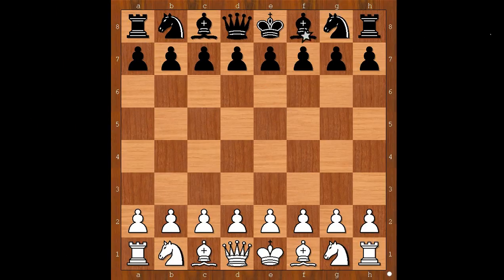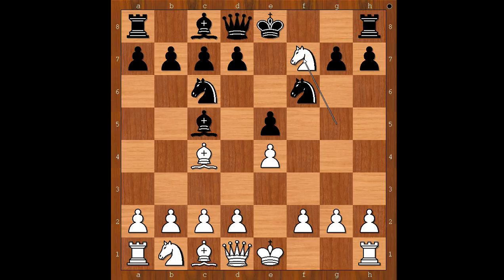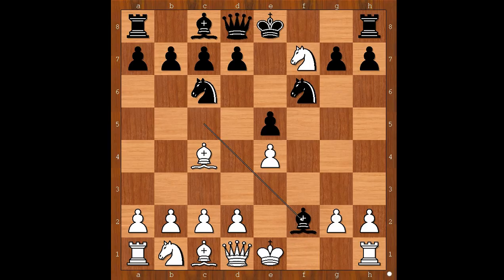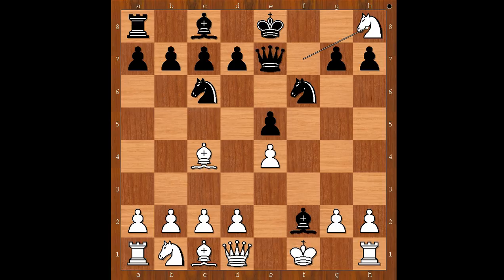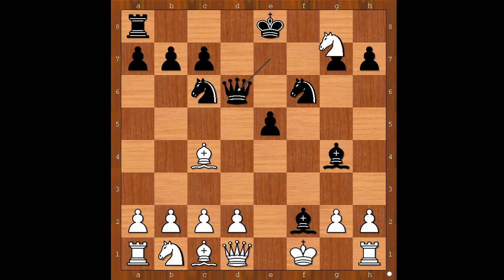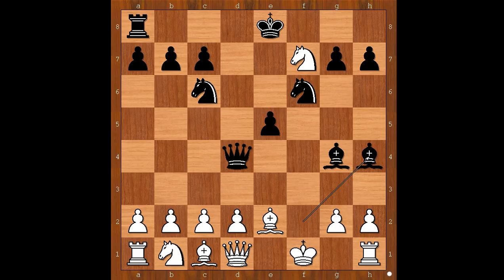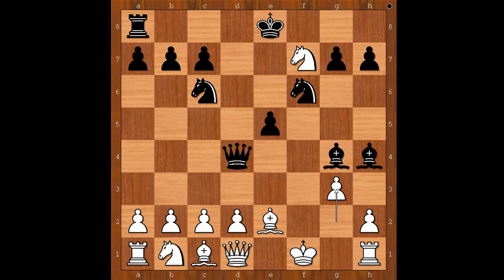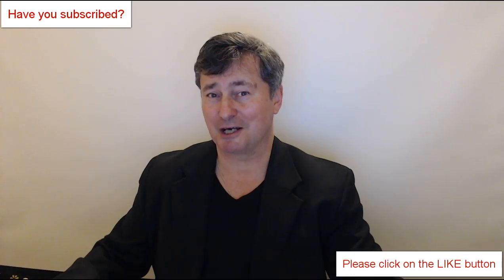Abdullaev vs Razmolodin: Tashkent 1967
Abdullaev vs Razmolodin
Tashkent 1967
Italian Game: Two Knights Defense. Traxler Counterattack Knight sac line (C57)
1. e4 e5 2. Nf3 Nc6 3. Bc4 Nf6 4. Ng5 Bc5 5. Nf7 Bf2 6. Kf1 Qe7 7. Nh8 d5 8. ed5 Bg4 9. d6 Qd6 10. Nf7 Qd4 11. Be2 Bh4 12. g3 Ne4 13. Qe1 Bh3#
 0-1